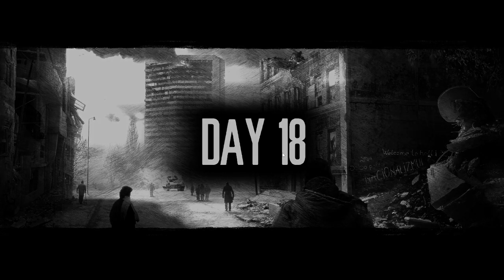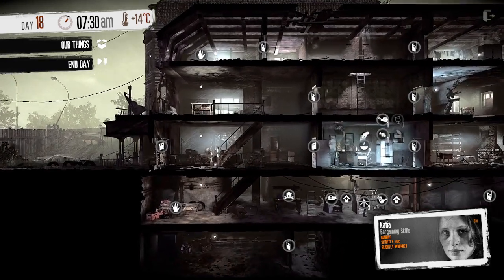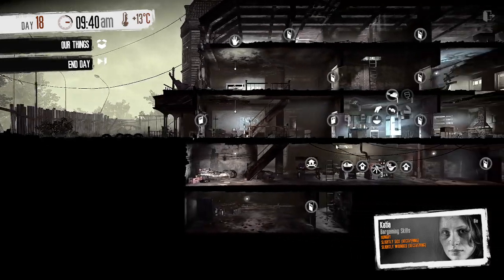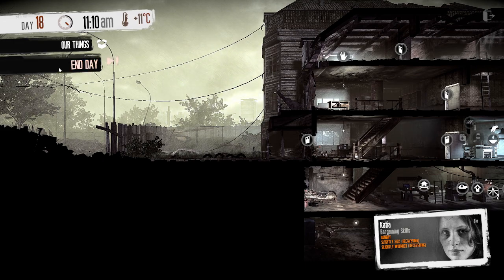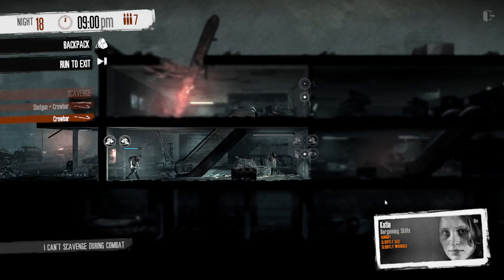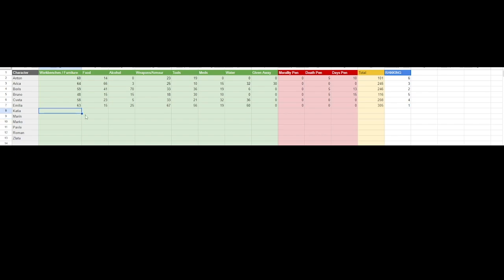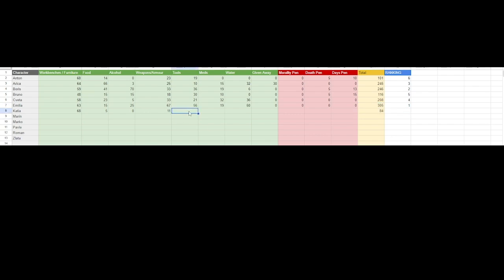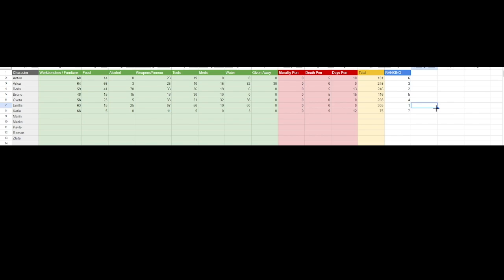Katia Solo High Score Challenge #6 - This War of Mine!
Today we continue the High Score runs with Katia!